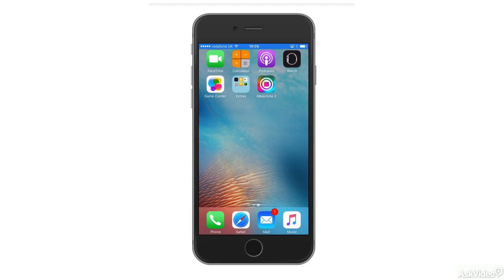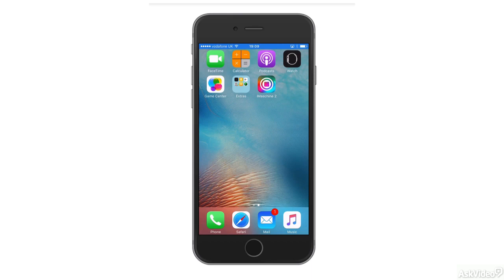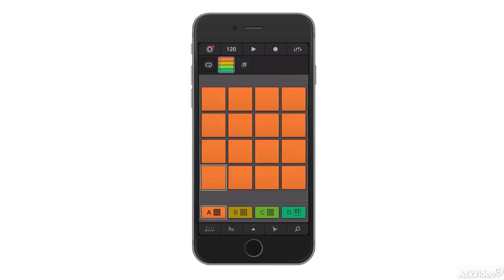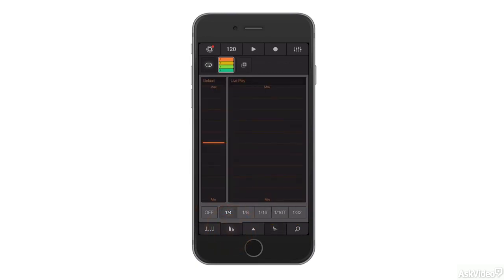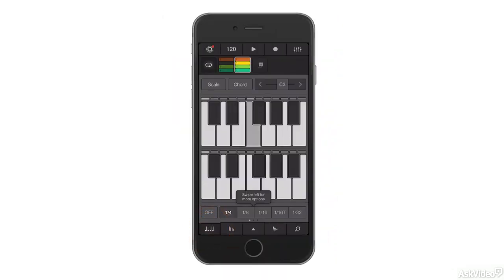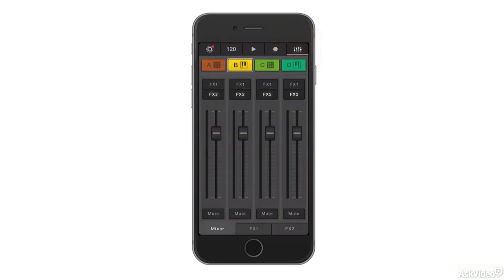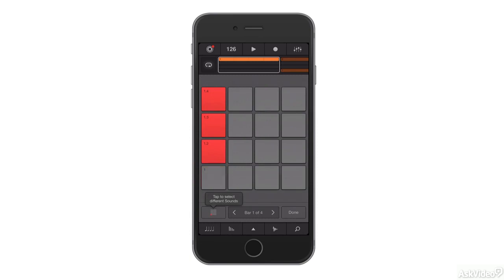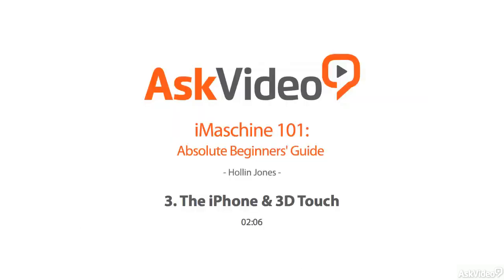iMaschine 101: Absolute Beginners' Guide - 3. The iPhone 3D Touch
iMaschine 101: Absolute Beginners' Guide by Hollin Jones
Video 3 of 15 for iMaschine 101: Absolute Beginners' Guide

iMaschine brings the power of Native Instruments' Maschine software into the world of touch. This course teaches you everything about iMaschine: its interface, its advanced performance tools, mixing, sampling and its integration of 3D touch. You learn how to program and edit patterns. You see how to create sequences, build songs as well as record and edit samples.

Lets say an idea strikes while youre sitting in a caf. iMaschine lets you record that inspiration before you even finish your espresso! Or, lets say that youre walking by a construction site and you hear an amazing sound. iMaschine lets you capture it, sequence and edit it and create a pattern right there on the spot.

Then, when youre back in the studio, you can export the project and finish it with the powerful desktop version of Maschine! So spend a little time with trainer Hollin Jones and see what iMaschine can do for you!